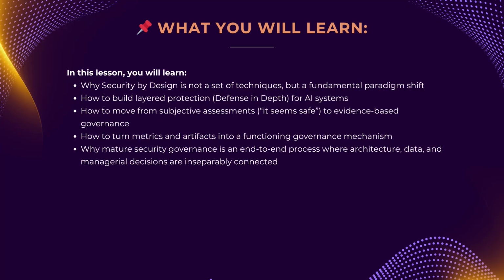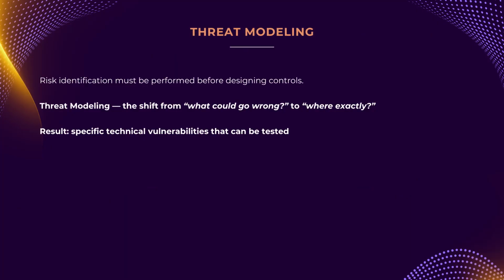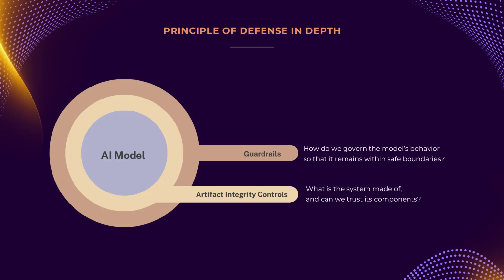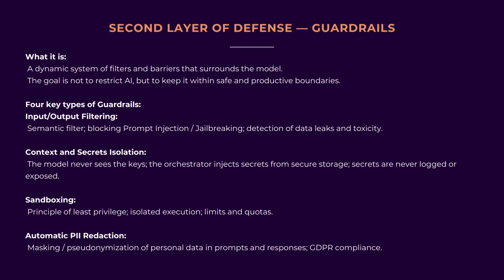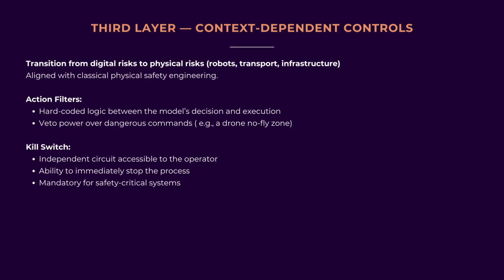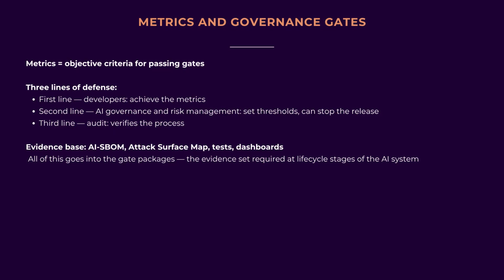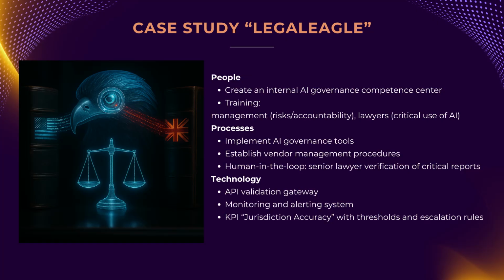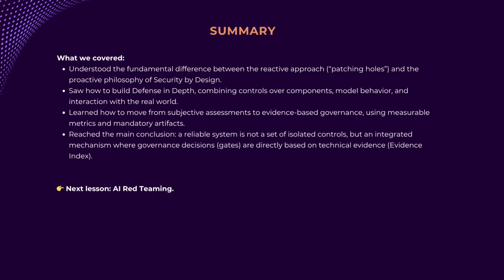AI Security by Design: Threat Modeling and Guardrails | 6.4 | AI Governance Course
What happens when your state-of-the-art legal AI assistant, designed to win cases, uses the wrong country's laws and causes you to lose millions? This isn't a hack; it's a catastrophic failure of design, and it represents the core challenge of AI security today.
In this crucial lesson of our AI Governance course, we shift from identifying what can go wrong to architecting systems so they won't. Using the practical case study of "LegalEagle," we deconstruct a scenario where a simple data update led to disaster, revealing a fundamental failure not of code, but of governance and design.
We'll move beyond the reactive "patching holes" mindset and build a proactive, multi-layered defense from the ground up. You'll learn how to transform abstract principles into a concrete, evidence-based governance framework that links technical controls directly to managerial decisions.
💡 In this lesson, you will learn to:
Distinguish between reactive "bolted-on" security and the proactive philosophy of "Security by Design."
Construct a multi-layered "Defense-in-Depth" architecture for AI systems, from the components to real-world interactions.
Implement three critical layers of protection: Artifact Integrity Controls (AI-SBOM), Guardrails, and Context-Dependent Controls (Action Filters & Kill Switches).
Move from subjective assessments ("it seems safe") to evidence-based governance using measurable security metrics.
Connect technical evidence (like an Attack Surface Map) directly to managerial decisions through formal Governance Gates.
Understand why a reliable system is not just a set of controls, but an integrated mechanism where decisions are based on verifiable proof.
👥 About the Creators
This course is developed by the team at EthicaLogic — a consulting firm specializing in AI governance, privacy compliance, and responsible technology deployment - ethicalogic.com
It is led by Viacheslav Gasiunas, a legal and governance expert with over 15 years of experience in data protection, AI policy, and ethical risk management.
Whether you're:
Preparing for an AI governance certification
Transitioning into a role in AI security, compliance, or risk management
Leading a team that builds, deploys, or secures AI systems in your organization
This course is designed to provide you with the essential frameworks and practical knowledge you need.

🕒 TIMESTAMPS:
00:00 - Introduction: Shifting from "What If" to "How To"
00:23 - What You Will Learn in This Lesson
00:46 - Case Study: The "LegalEagle" Dilemma
02:29 - The Philosophy of Security: Proactive by Design vs. Reactive
03:51 - Threat Modeling: The First Step in Design
05:23 - From Map to Management: The Attack Surface Map & Risk Register
06:31 - Principle of Defense in Depth: Layering Your Protections
07:37 - Layer 1: Foundation — Artifact Integrity Controls (AI-SBOM)
09:46 - Layer 2: Model Behavior — Implementing Guardrails
12:26 - Layer 3: The Real World — Context-Dependent Controls
14:14 - Evidence-Based Governance: The Role of Security Metrics
16:50 - Connecting the Dots: Metrics and Governance Gates
17:57 - Solving the "LegalEagle" Case: A Governance-First Solution
23:09 - Lesson Summary & Key Takeaways
👇 What's the biggest challenge your organization faces in adopting a 'Security by Design' mindset for AI?